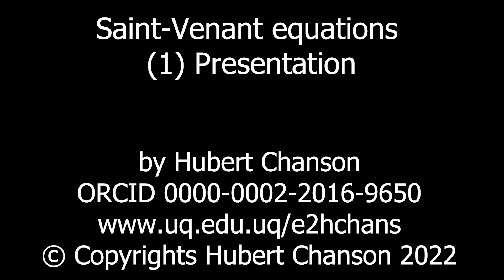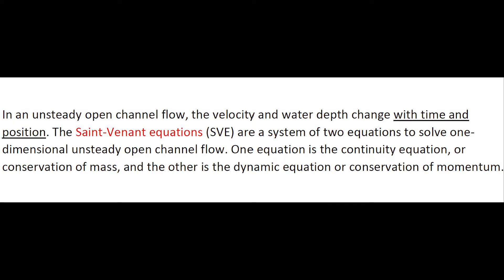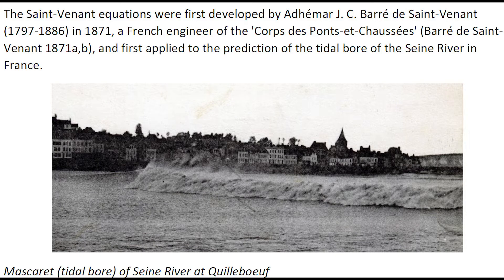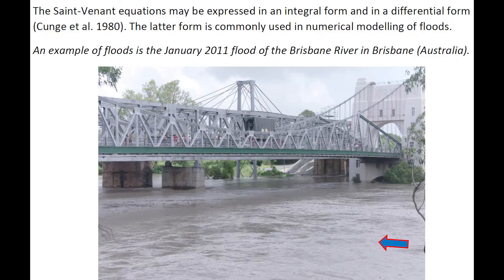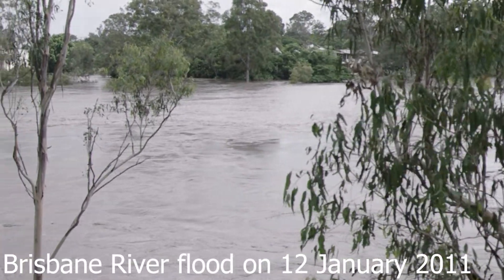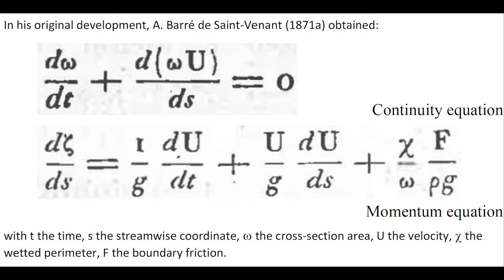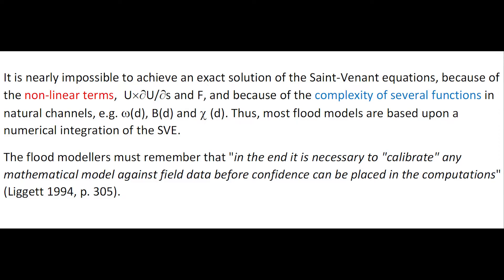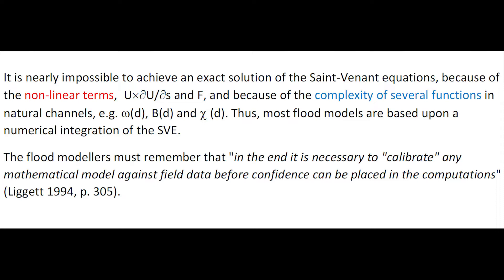Saint-Venant equations. (1) Presentation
In an unsteady open channel flow, the velocity and water depth change with time and position. The Saint-Venant equations (SVE) are a system of two equations to solve one-dimensional unsteady open channel flow. One equation is the continuity equation, or conservation of mass, and the other is the dynamic equation or conservation of momentum.
The Saint-Venant equations were first developed by Adhémar J. C. Barré de Saint-Venant (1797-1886) in 1871, a French engineer of the 'Corps des Ponts-et-Chaussées' (Barré de Saint-Venant 1871a,b), and first applied to the prediction of the tidal bore of the Seine River in France.
The Saint-Venant equations may be expressed in an integral form and in a differential form (Cunge et al. 1980). The latter form is commonly used in numerical modelling of floods.
It is nearly impossible to achieve an exact solution of the Saint-Venant equations, because of the non-linear terms, and because of the complexity of several functions in natural channels. Thus, most flood models are based upon a numerical integration of the SVE. The flood modellers must remember that "in the end it is necessary to "calibrate" any mathematical model against field data before confidence can be placed in the computations" (Liggett 1994, p. 305).

Saint-Venant equations. (2) Basic equations
Saint-Venant equations. (3) The continuity equation
Saint-Venant equations. (4) The dynamic equation
Saint-Venant equations. (5) Simplification of the dynamic equation

Acknowledgements
Jean-Jacques MALANDAIN
Nathalie LEMIERE

References
BARRÉ de SAINT-VENANT, A.J.C. (1871a). "Théorie et Equations Générales du Mouvement Non Permanent des Eaux Courantes." Comptes Rendus des séances de l'Académie des Sciences, Paris, France, Séance 17 July 1871, Vol. 73, pp. 147-154 (in French).
BARRÉ de SAINT-VENANT, A.J.C. (1871b) "Théorie du Mouvement Non Permanent des Eaux, avec Application aux Crues de Rivières et à l’Introduction des Marées dans leur Lit." Comptes Rendus des séances de l’Académie des Sciences: Paris, France, Vol. 73(4), 237–240 (in French).
CUNGE, J.A., HOLLY Jr, F.M., and VERWEY, A. (1980). "Practical Aspects of Computational River Hydraulics." Pitman, Boston, USA, 420 pages.
CHANSON, H. (2004). "Environmental Hydraulics of Open Channel Flows." Elsevier-Butterworth-Heinemann, Oxford, UK, 483 pages (ISBN 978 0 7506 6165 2).